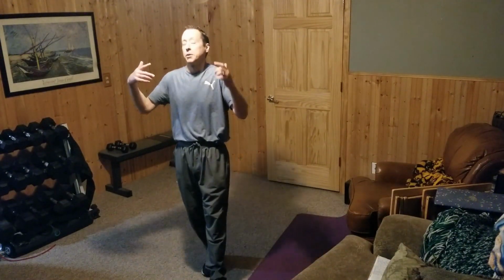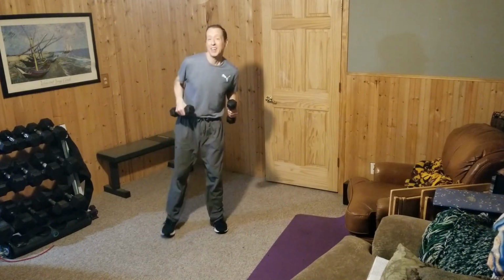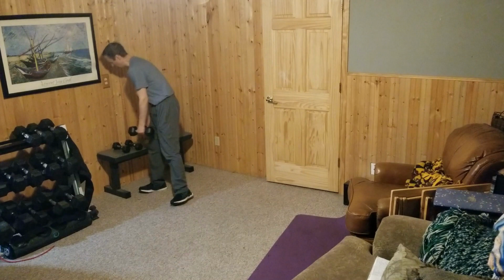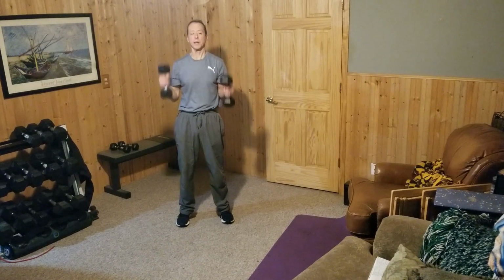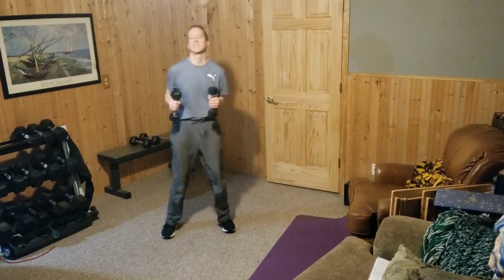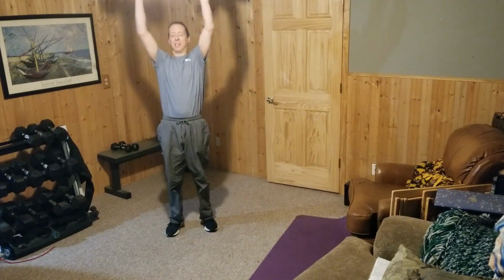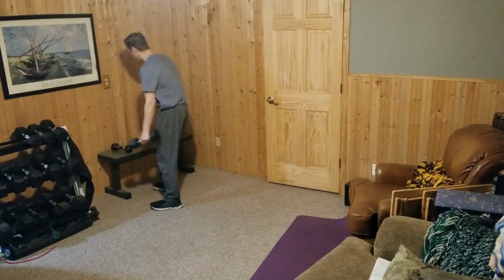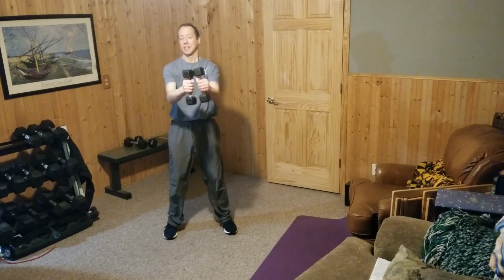HIIT the Ground Running: Lose Weight and Get Fit with Workout 502!